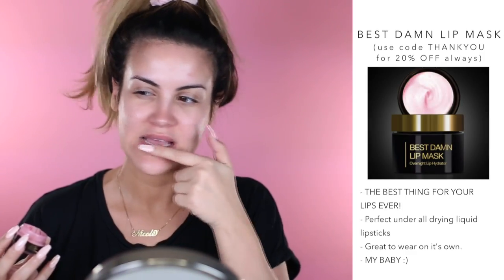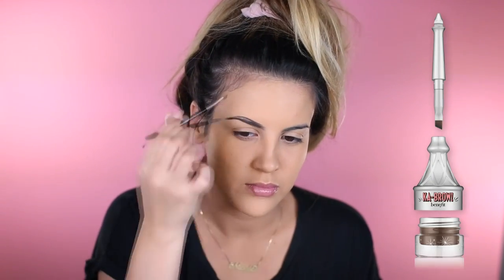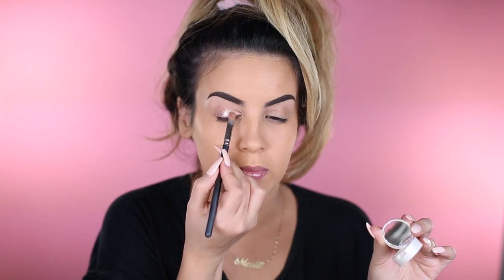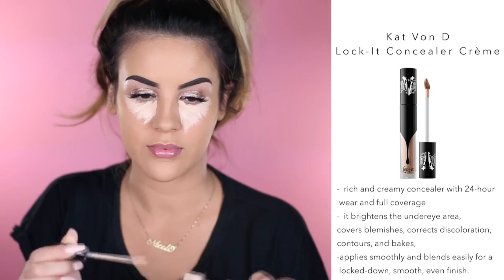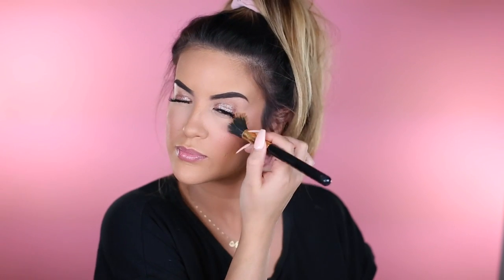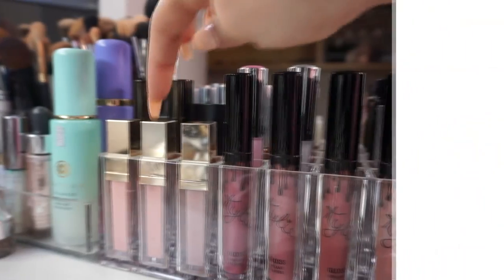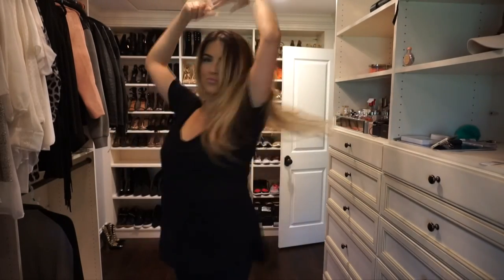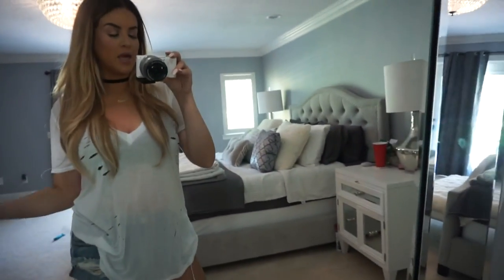Get Ready With Me: Casual Day Slay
Thank you for hanging in here with me while my life is under construction. xo
143.

B U S I N E S S:
For Public Relations please contact

Products Used:
Tatcha Perfecting Water Gel
YSL Blur Primer
Urban Decay All Nighter Foundation | 05
Benefit KaBrow #2 + ABH Brow Powder ( I use 2 Anastasia #7 brow brushes, one for the pomade -- one for the powder.)
Dose of Colors Eye Duo --- Shell
L'Oreal Voluminous Carbon Black Mascara
Ardell Demi Wispie Lashes
Kat Von D Lock It Concealer Creme -- 09
Charlotte Tilbury Sex on Fire Blush
ABH MoonChild Glow Kit -- Pink Heart + Blue Ice
*From now through August, all 14 shades of Eve by Eve’s Lip Lusters are on special!

Black Top & White Top -- Forever21 ( I searched the site but it looks like they are sold out already! :( ) -- they were "distressed longline tee"

Hair -- Bellami Tape In Extensions

*I launched my own hot tools kit with Bellami

The End.